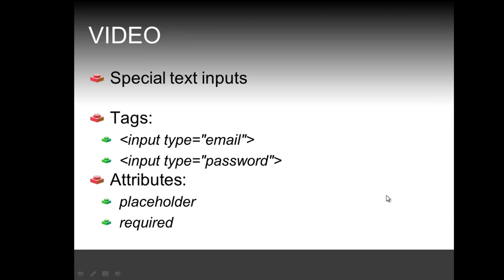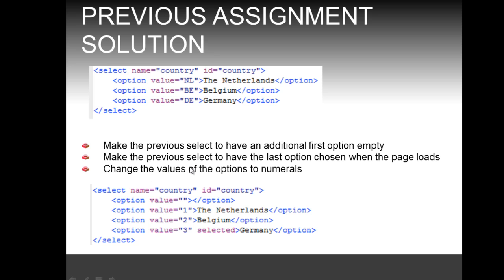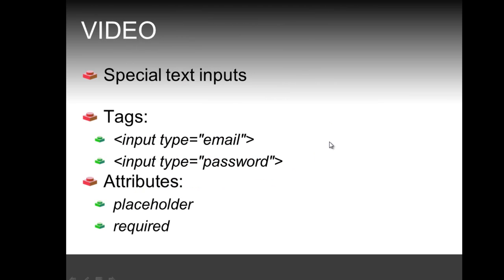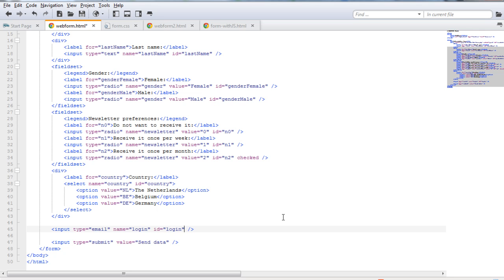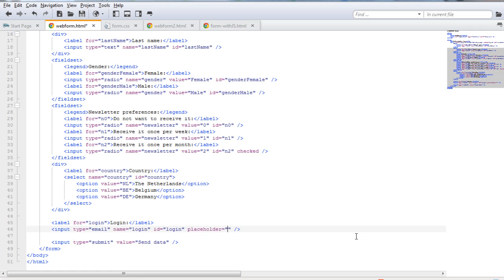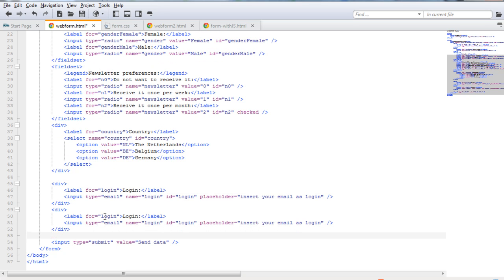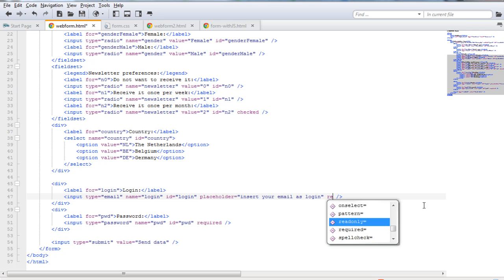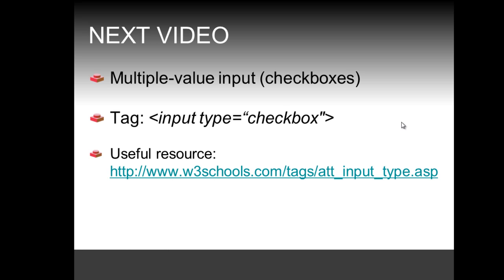Webform login and password field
This video commences with the solution to the assignment of the previous video.
Then I cover how to make a login and password field as well as feed-forward information of what is expected of those fields to the user.